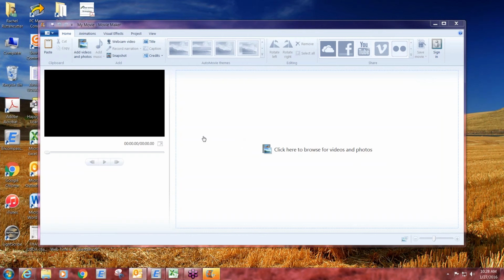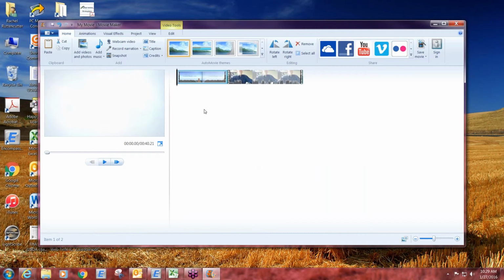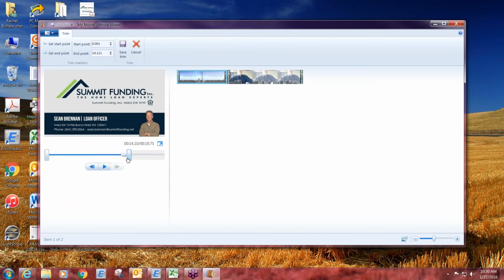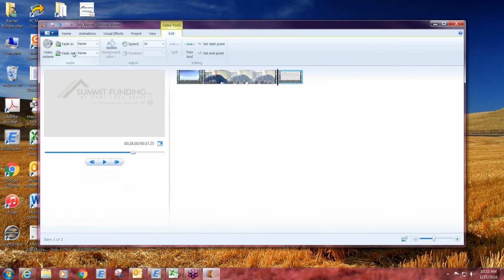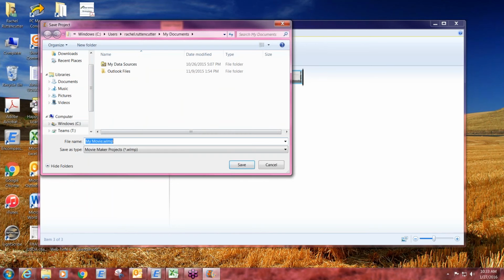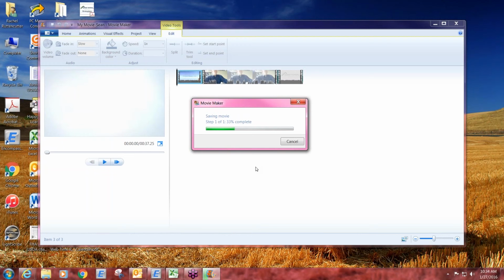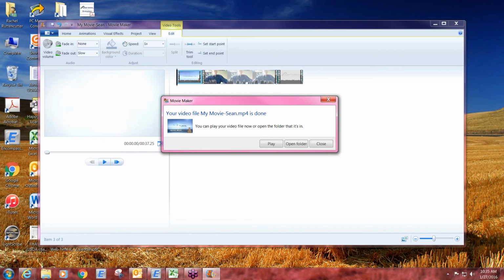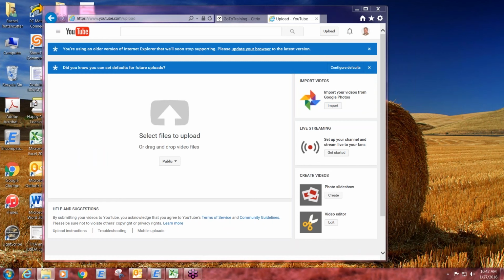How to edit in your Summit intro & outro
Julie shows two team members how to edit in an intro and outro to a video. This video also explains the process of submitting it to Marketing for approval.